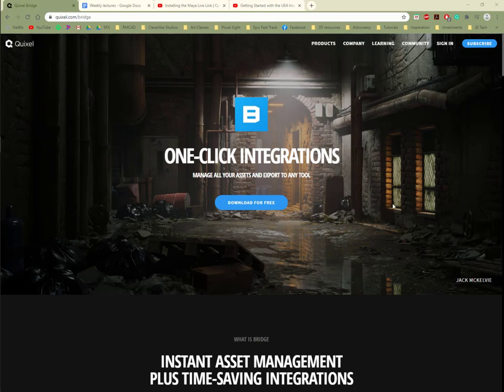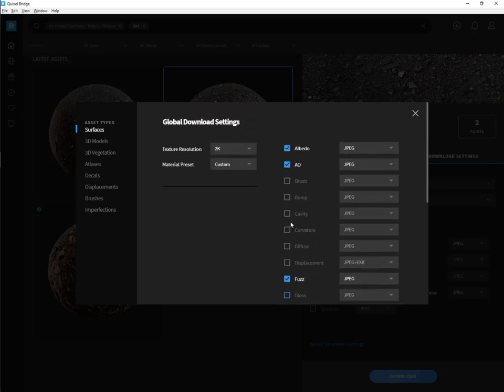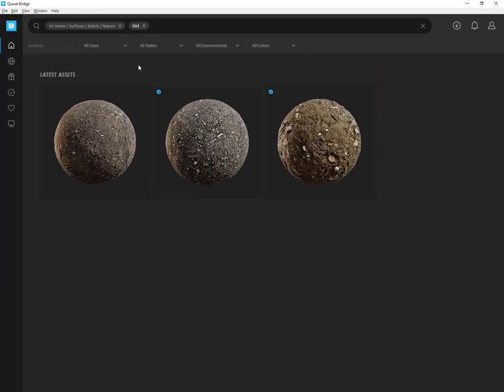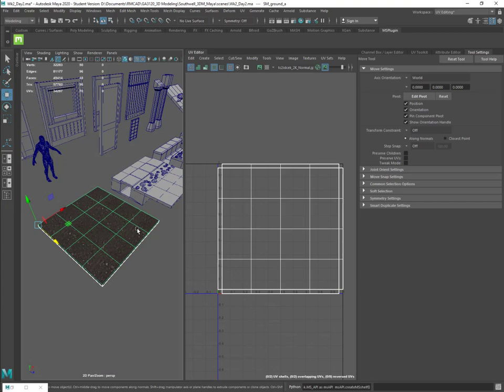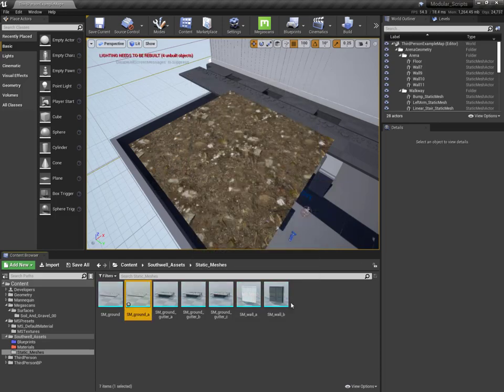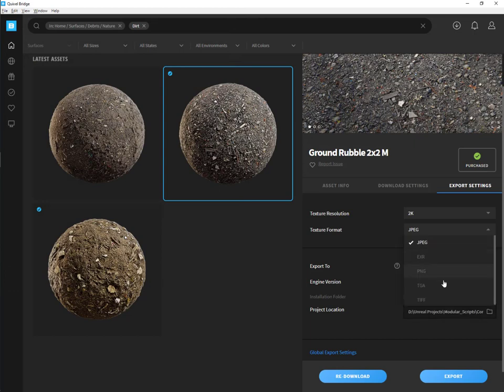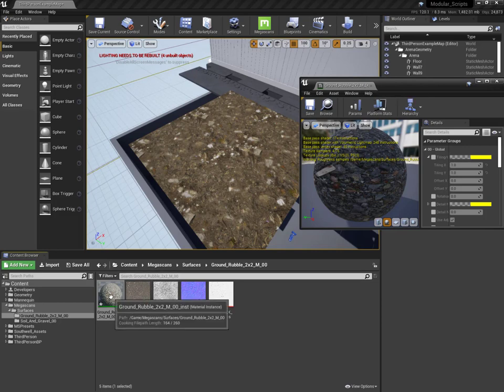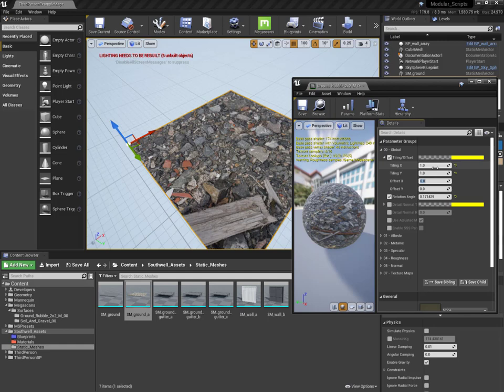Using Quixel Bridge to add materials to your assets in Maya and Unreal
When creating modular assets in Maya for a game in Unreal, sometimes we don't want to worry about creating materials and textures. Yea, blasphemy I know. Leave a comment so you feel heard.

This video covers a quick workflow that will allow you to use the Materials in Quixel Bridge in both Maya to view them, and then get them into Unreal for the final shipped work.